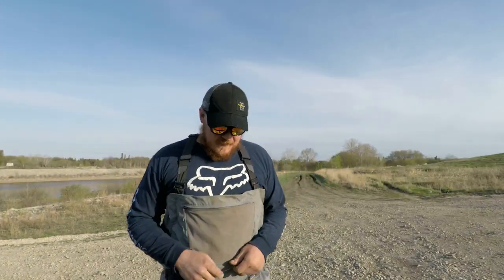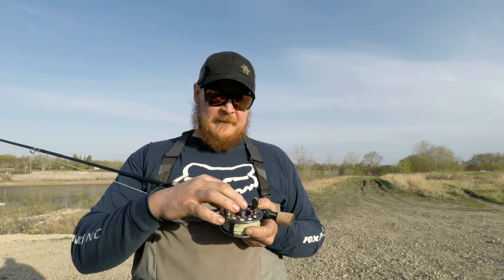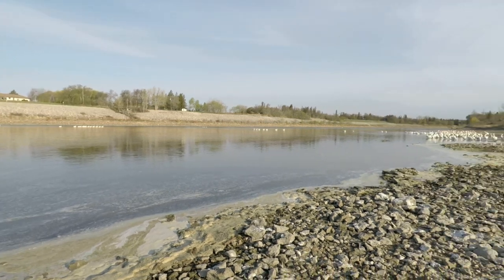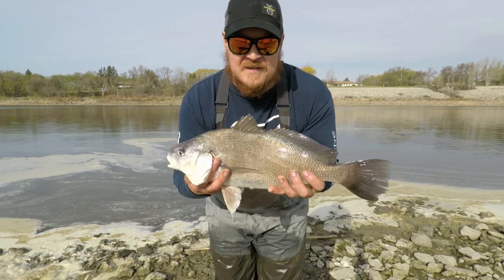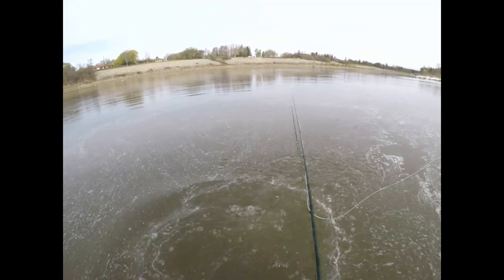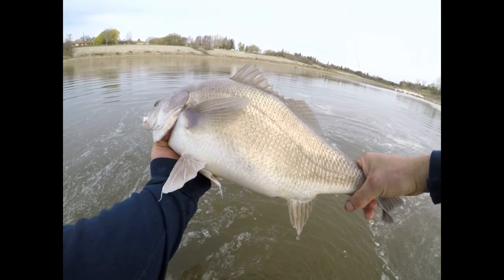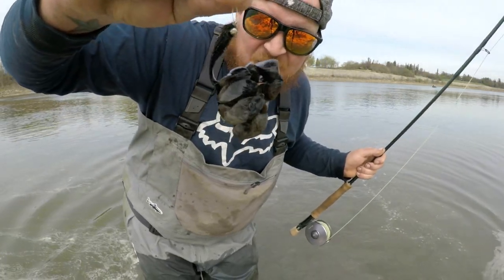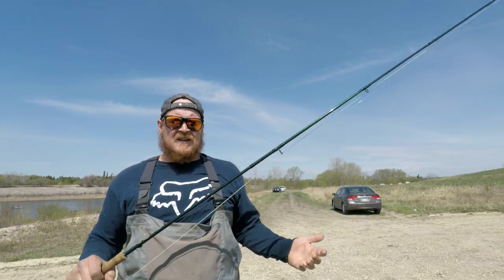SEASON OPENER| Fly fishing on the Red River| Multi species day!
The open water season is upon us. The general closure is over and all species of fish are open to fishing again. I head to one of my favorite spots to fly fish for multiple reasons. Firstly it's less then hour from my house, secondly you're basically guaranteed to catch fish. Don't get me wrong I've had bad days. Thirdly you never know what you're going to catch and multi species days are more of the norm. I will show you guys what my setup it for fishing this amazing fishery and obviously some fish catching porn! Hope you guys and gals enjoy.